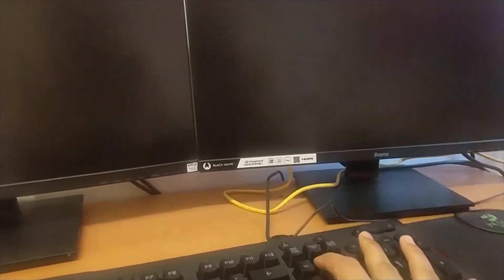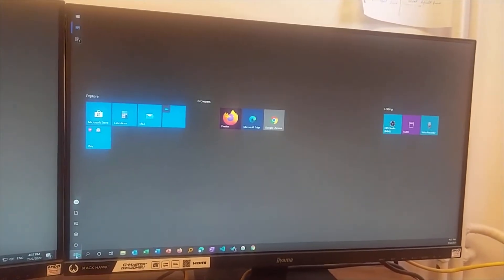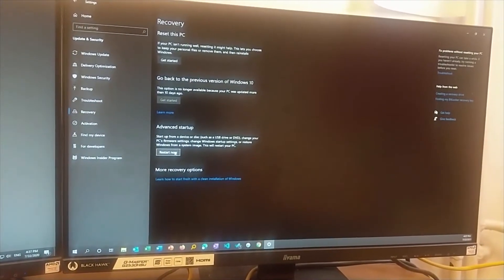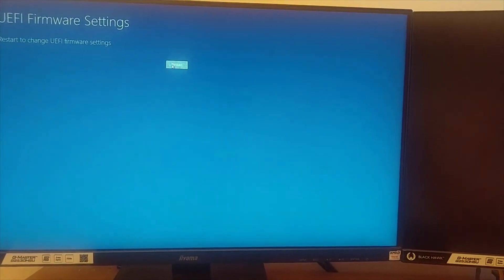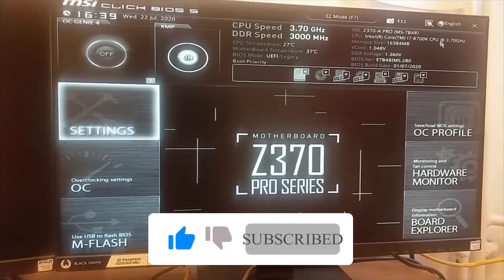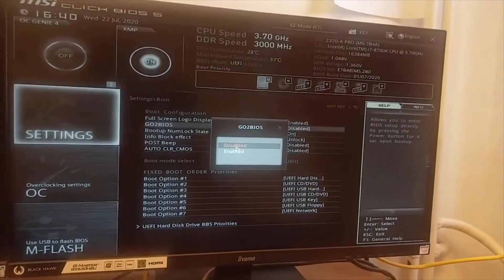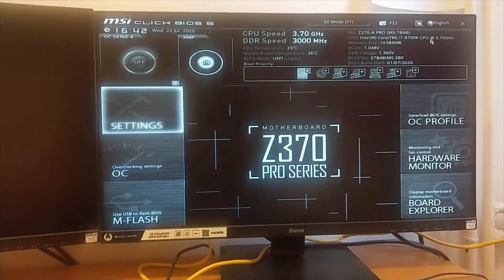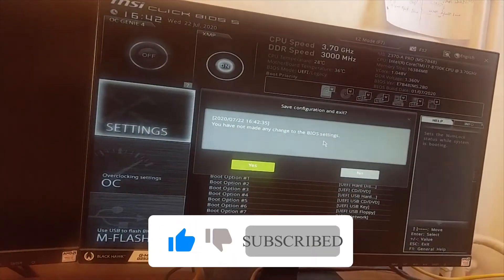Unable to boot into bios - unable to boot into bios in windows 10 msi fastboot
unable to boot into bios - unable to boot into bios in windows 10 due to msi fastboot enabled.

In this video you will see how to boot your system to bios. if you have enabled msi fast boot or any kind of fast boot then you may face problem to go inside bios.
In this case you will see in case of MSI Z370a-Pro board i am trying to go into bios.